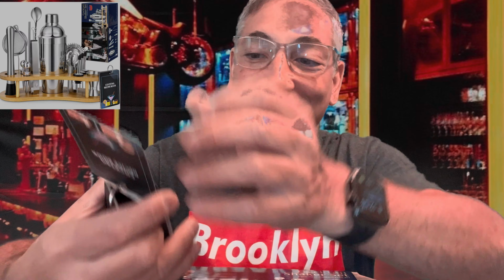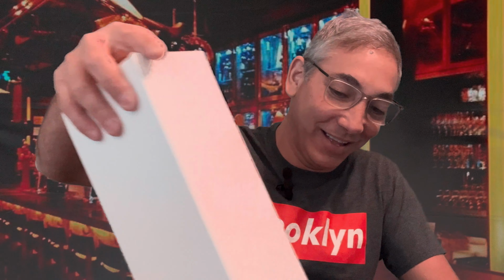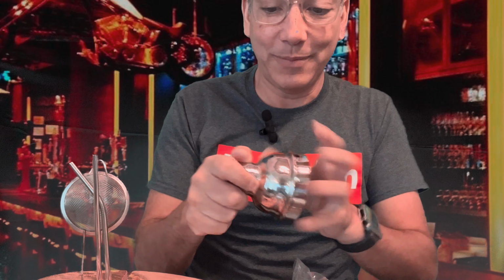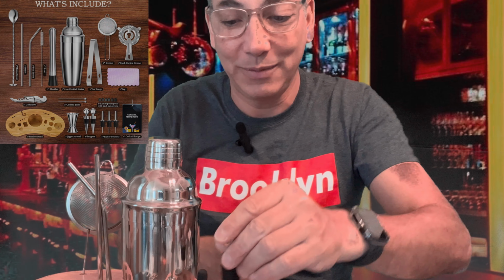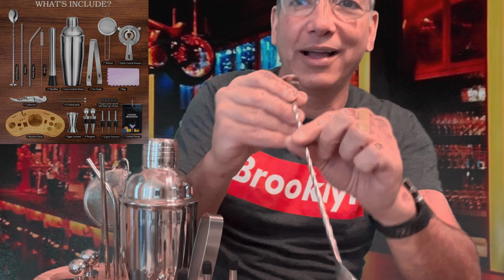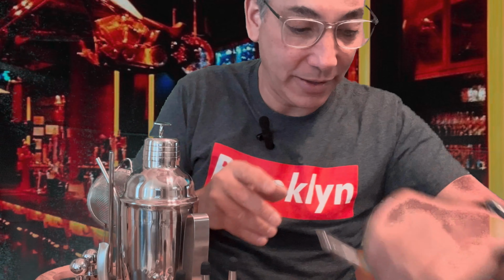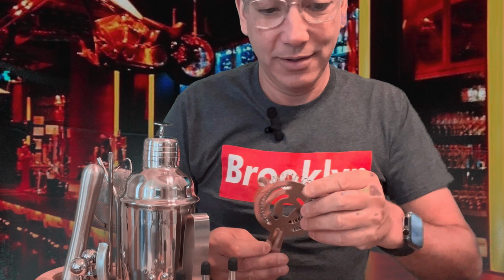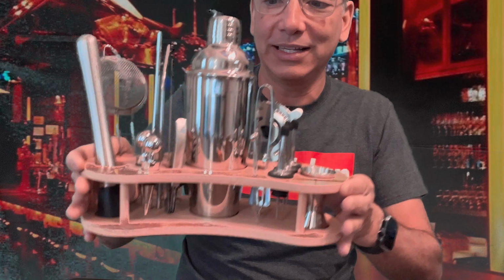MUAHLIUB Bartender Kit with stand Review & Unboxing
27Pcs Bartender Kit with Bamboo Stand, MUAHLIUB Stainless Steel Cocktail Shaker Set Perfect Bar Set with Recipes and Bartender Tools for the Home Bar Drink Mixing, Party. Get started bartending